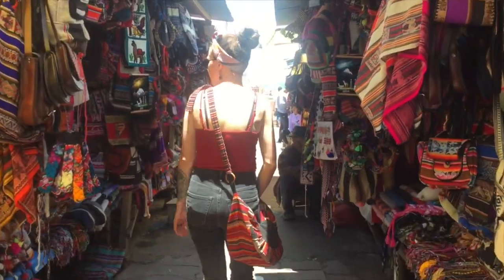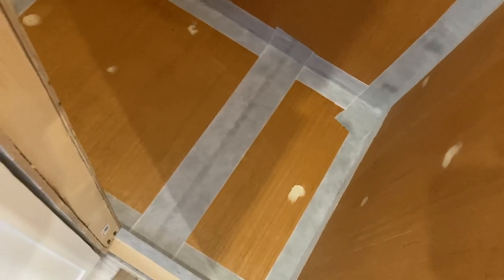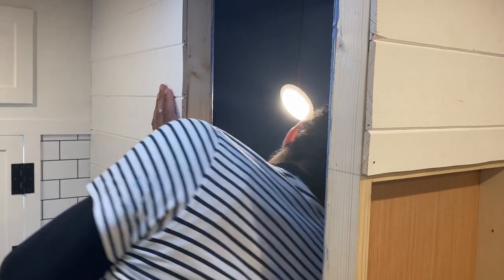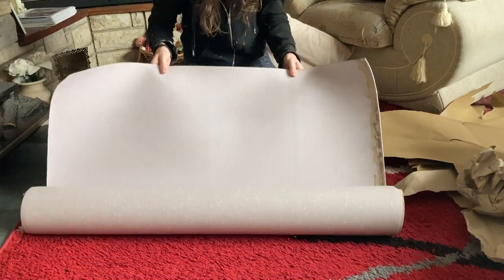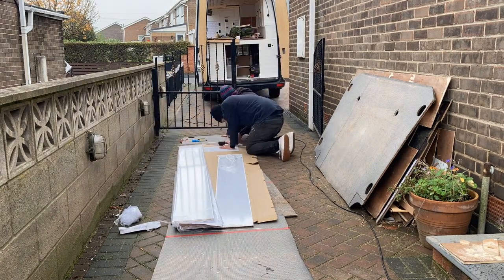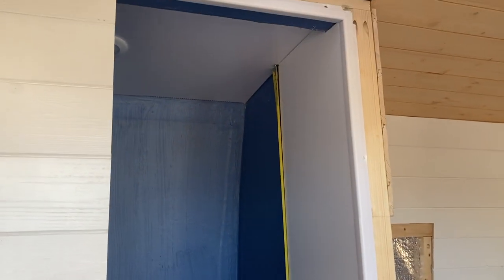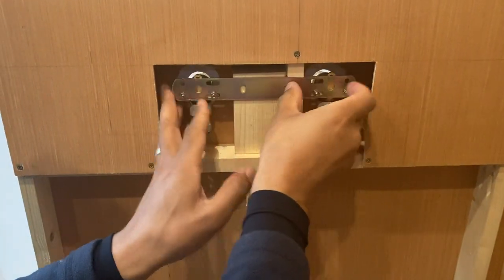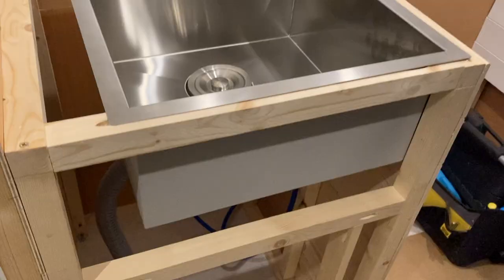Waterproofing Our Van Shower | DIY Sprinter Conversion Bathroom Build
Hi friends! We’re here with another episode in our Sprinter van build series. You’ll have seen us on/off building the frame for our van bathroom in previous videos, but this week we’re really cracking on with the job & waterproofing our van shower cubicle.

First up, we apply a tanking kit, then we install the wetroom flooring & PVC clad the walls, before finally sealing it all up with a good helping of silicon. Oh & we also get the actual shower fixed onto the wall!

Working in such a small space with so many curves & corners made for an interesting task. And we definitely started to question this part of our DIY campervan design. But we get there in the end & we’ll think you’ll agree it looks pretty spiffing.

Stand by for the next installment where we set to work on getting our water tanks hooked up & the van conversion shower plumbed in with drainage & water supply.

There’s also a popular blog post on our website with lots more detail about how to build a shower in a van.

Here’s a list of the materials & tools we used in our DIY van shower build:

Kreg Pocket Jig
Metal Ruler
Silicone Finishing Tool
Grip Fill Adhesive
Shower Waterproofing Kit
PVC Bathroom Panels
External Corner Trim
Rubber Wetroom Flooring
Waterproof Dimmable Light
Sticks Like Flexible Silicone
Flooring Adhesive
Black Mixer Shower
Shower Fixing Plate
JG 12mm Female Tap Connectors
Charcoal Shower Curtain
Aluminium Step Protector

You can also find everything we used in our Sprinter van conversion over on our website shop